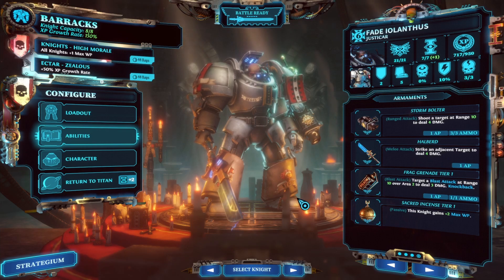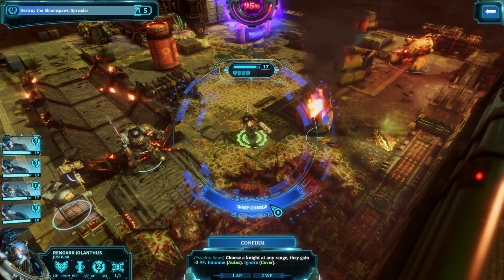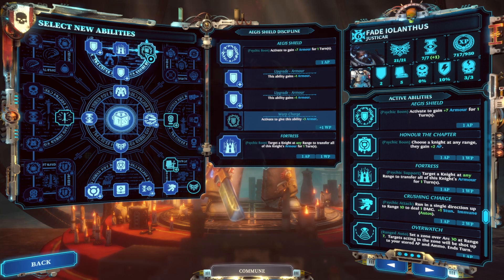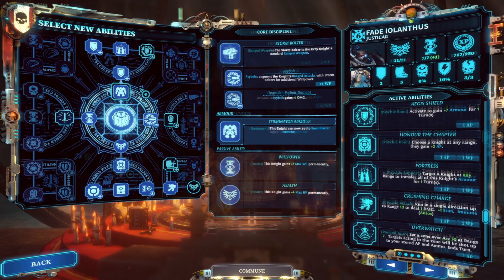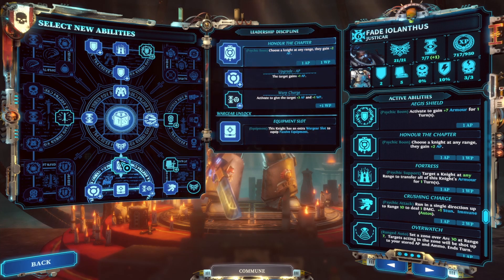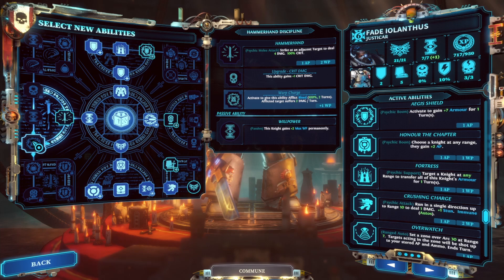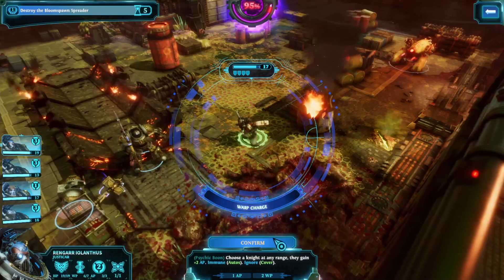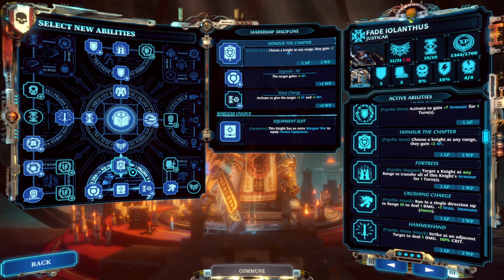Justicar Build Guide for Update 2 | Chaos Gate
Justicar Guide (New Version for Update II) - Warhammer 40,000: Chaos Gate - Daemonhunters
Update II Severely Nerfed Justicars.
Willpower Cost of Honor the chapter increased and  made it harder to get Willpower points back, the ability is harder to spam, but  it is still an amazing ability. I would say 3 or 4 x Justicar is not really viable anymore. I'd still take at least 1 Justicar in all builds (for Honor the chapter) but more than that is not a no-brainer anymore.

Guide to Justicar Grey Knight abilities tree in Warhammer 40,000: Chaos Gate - Daemonhunters and how to effectively spec/ build  the Justicar as he levels up.
This is an HONOR THE CHAPTER build guide with some discussion of alternate ways of building the Justicar.
Equipment Slot, Ruthless Precision, Upgrade -  Armour, Hammerhand, Willpower, Crushing Charge, Terminator Armour, Rend the Unclean, Enduring Reflexes, Provoke, Fortress, Rapid Reload

Warhammer 40,000: Chaos Gate - Daemonhunters Legendary Difficulty Grand Master Mode

Legendary Chaos Gate or Total War: Warhammer 3